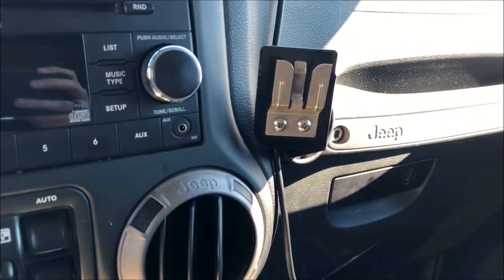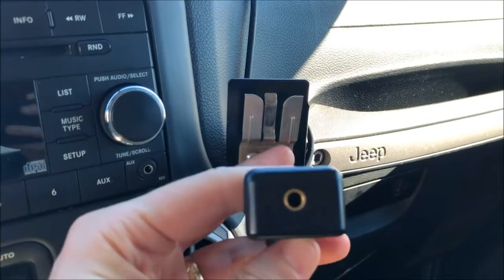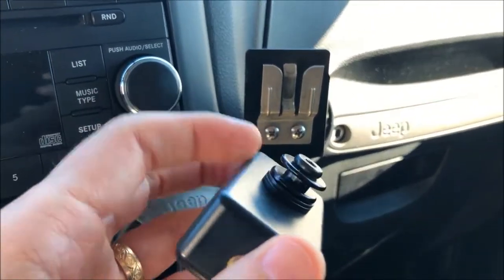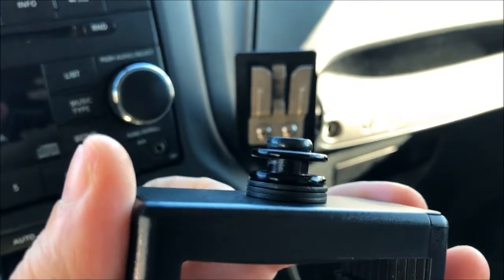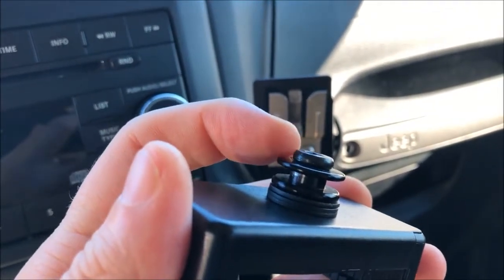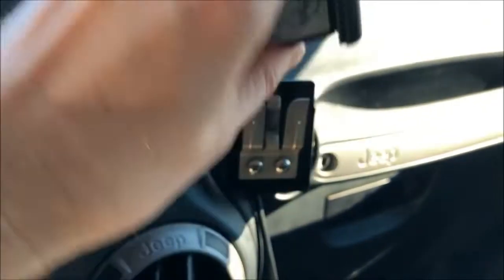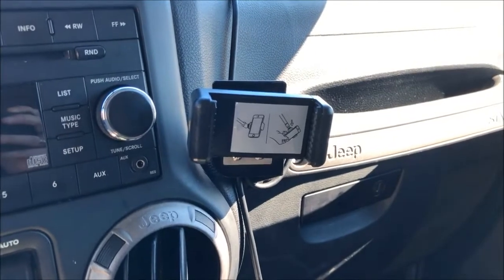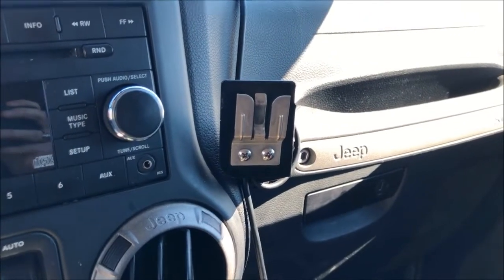DIY Using CB Mount as Phone Holder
Originally posted December 21, 2018
Short video on how to utilize your CB mount as a mobile phone holder when you don't have your CB in the vehicle.  This is geared towards those that have CB mounts at the radio/dash level.

This video was shot in my 2011 Jeep Wrangler Unlimited Sport.

Accmor Tripod Mount Adapter Universal Cell Phone Holder
Universal Replacement Microphone Hanging Button

Total $16 for the mount hardware, $25 more for the VersaMount.

I hope you enjoy!